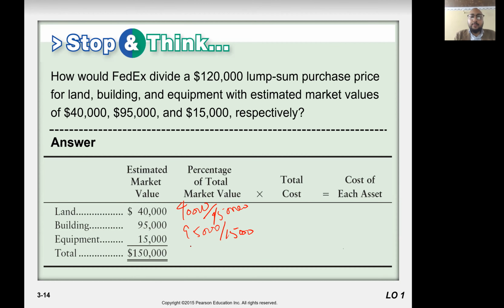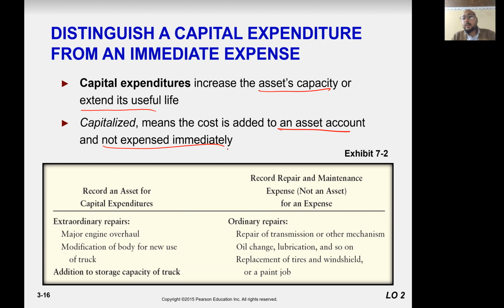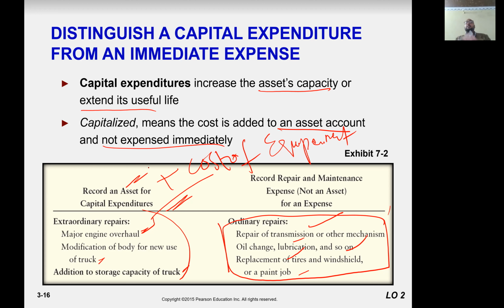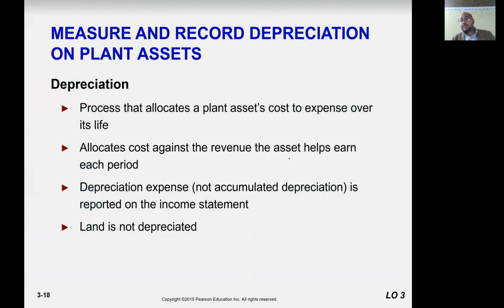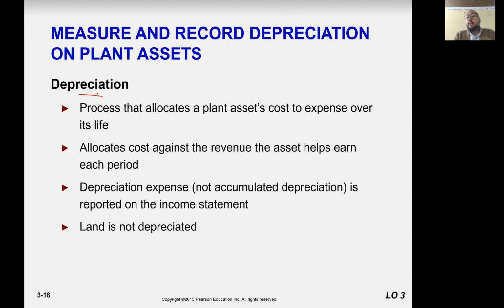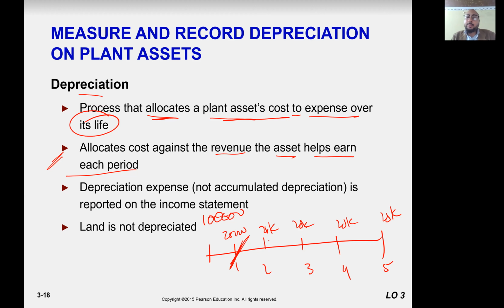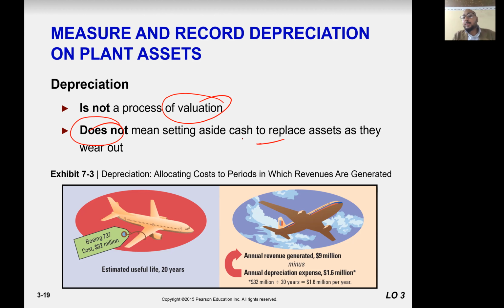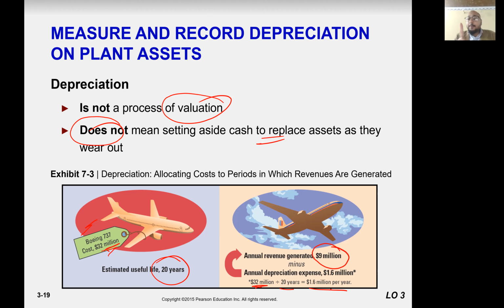Accounting (Spring 2023) Lecture 12 - Accounting for Plant Assets - 2